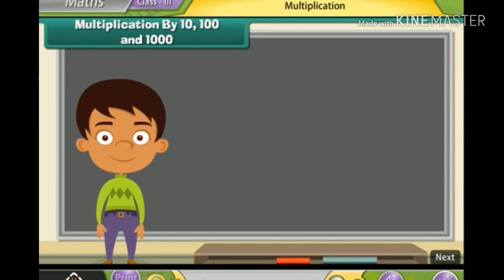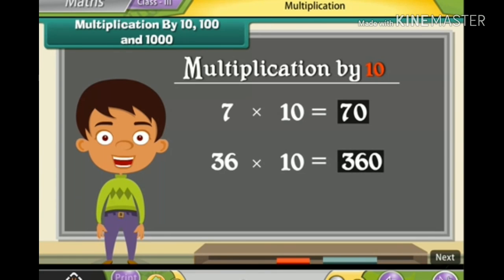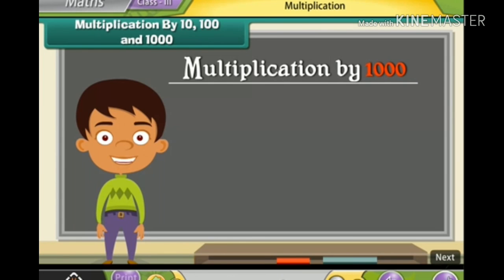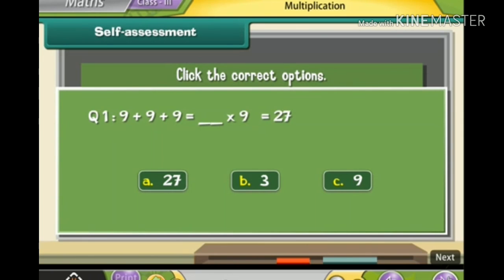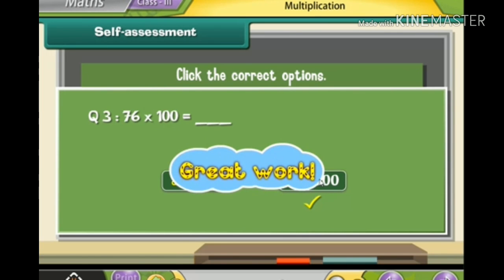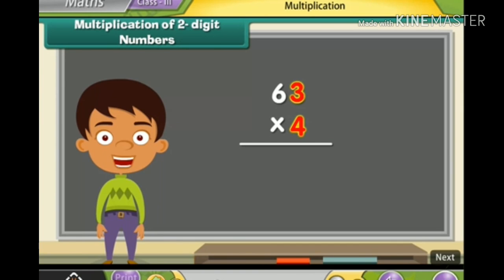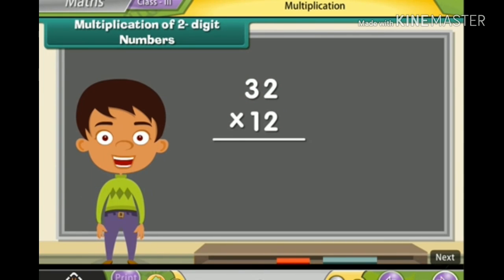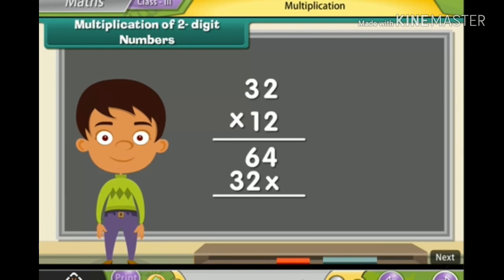Class 3rd standard ( MATHS)- Demo Video